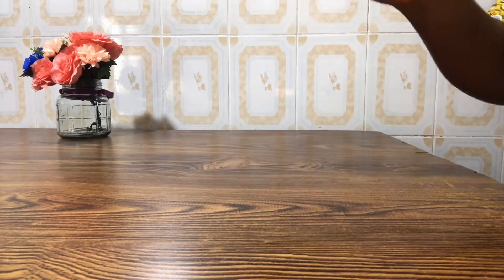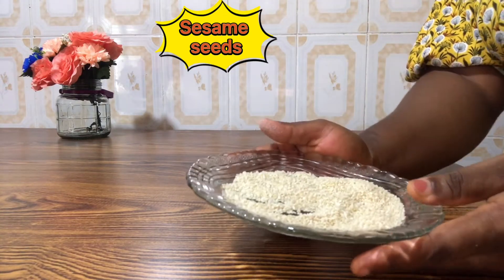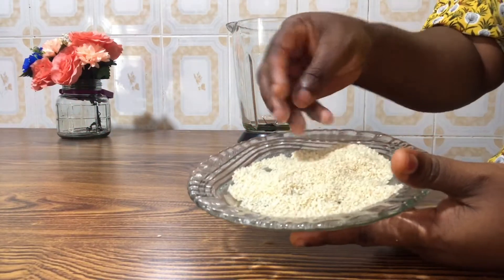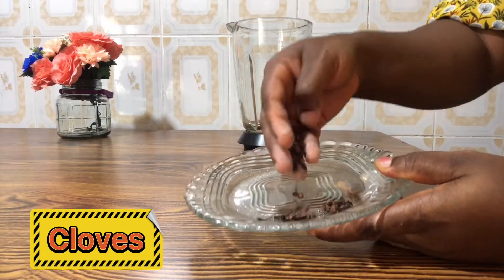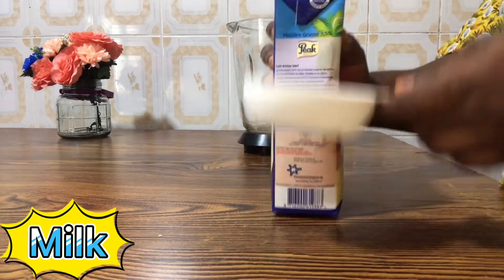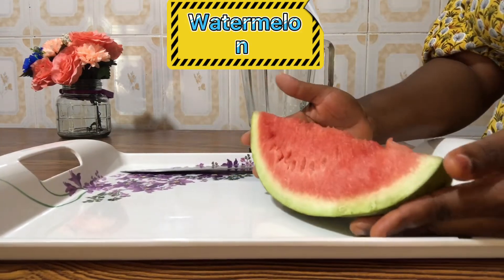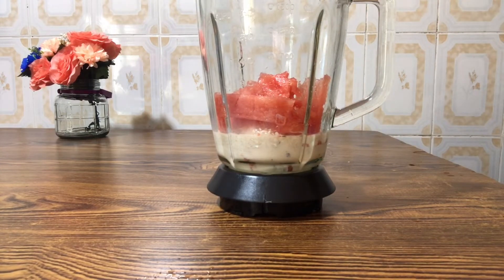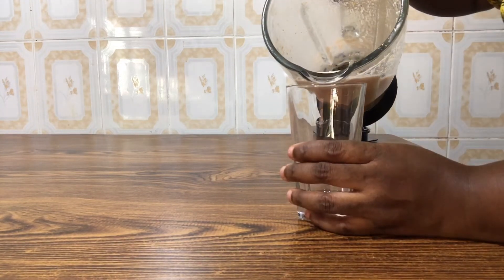Kayanmata🔥get more sweeter,fresh and get ready to be loved/he will give you anything you ask for.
Hello in this video I’m sharing with you a natural recipe which is going to spice up your relationship and also make you stay sweeter and fresh.

Lumujii-creative common music